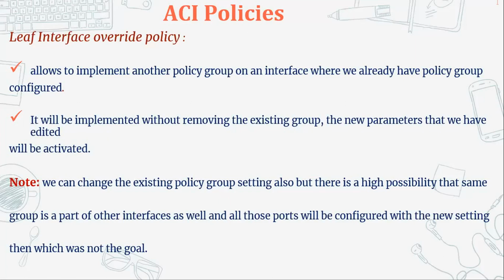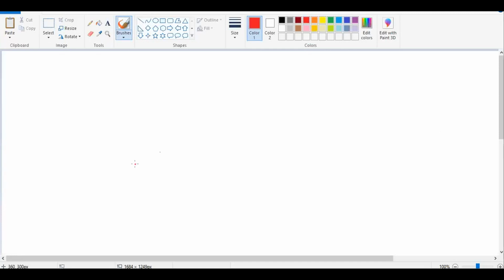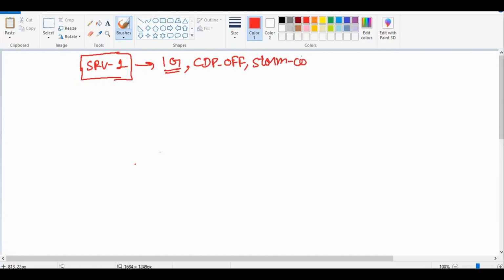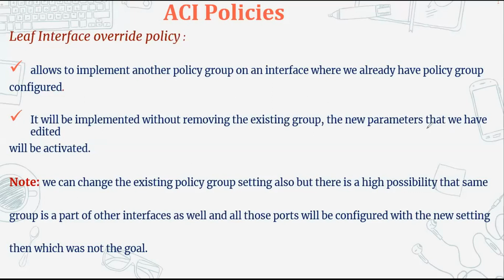CISCO ACI LECTURE 5 (Leaf Interface override policy) CCIE 57391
Leaf Interface override policy feature